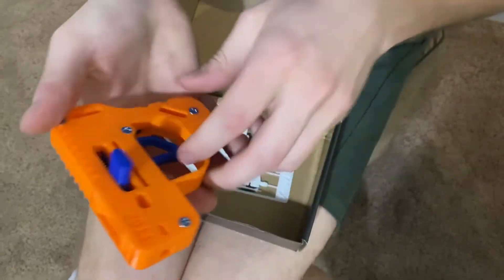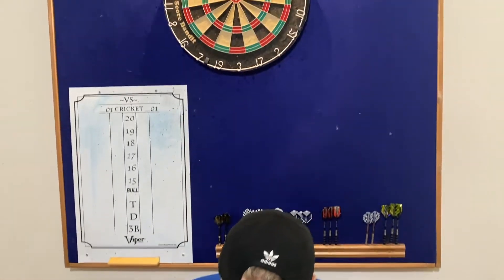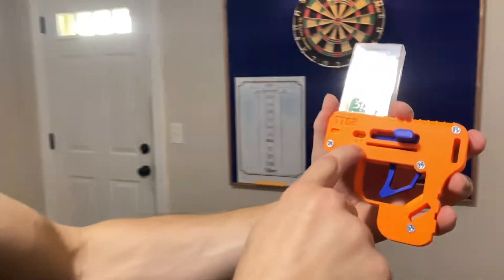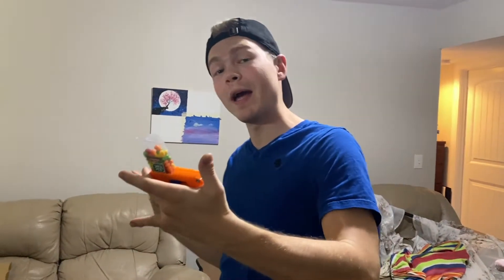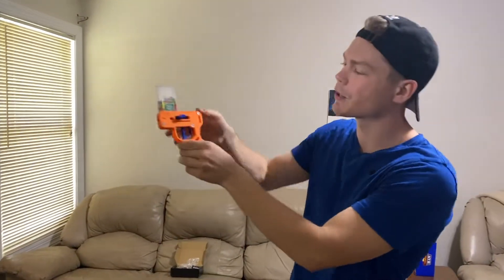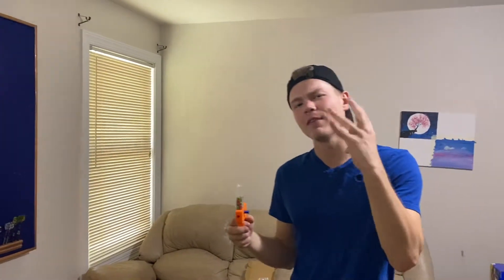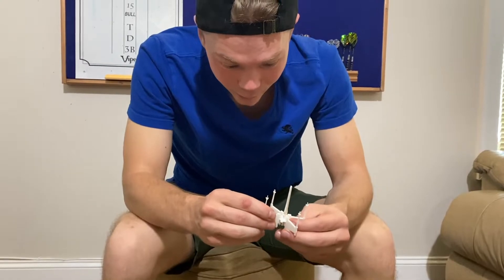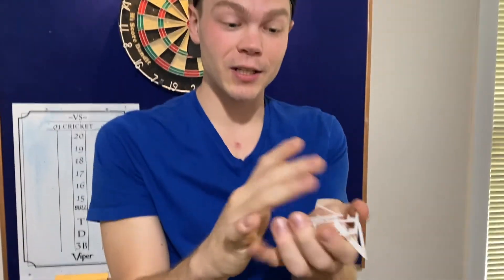Tic Tac Shooter/gun (ATLAS LABS)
3D printed Tic Tac Shooter/gun from ATLAS LABS